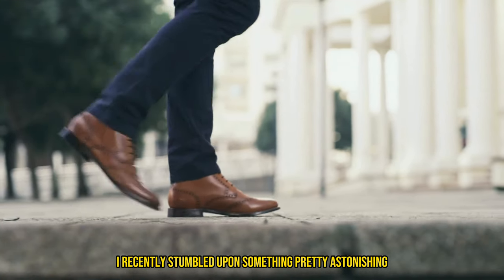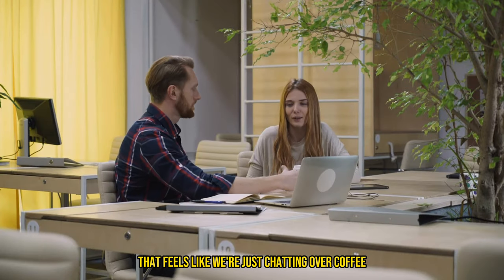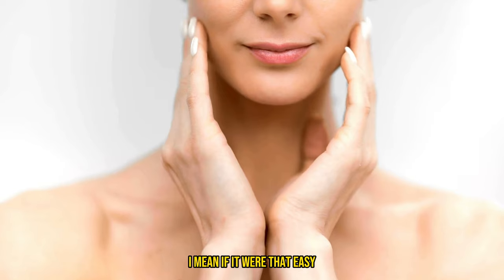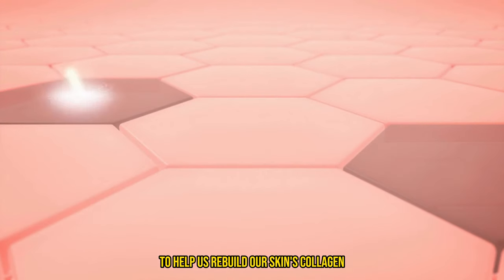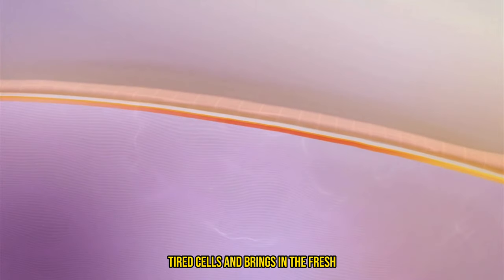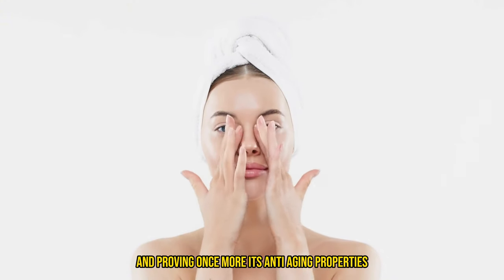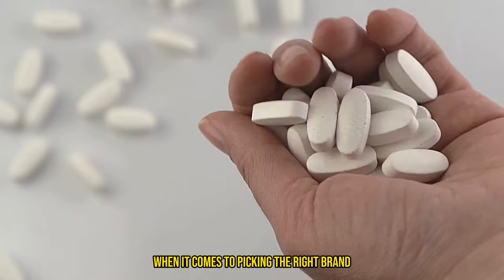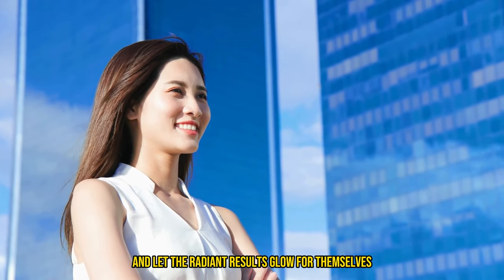Ultimate Anti-Aging Supplement that Makes Your Skin Glow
Discover the ultimate anti-aging supplement that revolutionizes your skincare routine! Unlock the power of collagen to achieve radiant, glowing skin and turn back the clock. In this video, we dive deep into how incorporating collagen supplements into your daily regimen can significantly improve skin elasticity, hydration, and overall appearance.

Learn the science behind collagen's remarkable anti-aging properties, and get expert tips on choosing the right collagen supplement for your skin type. Whether you're dealing with fine lines, wrinkles, or just seeking that youthful glow, our comprehensive guide will provide you with all the information you need to make an informed decision. Don't miss out on the secret to maintaining beautiful, age-defying skin. Watch now and start your journey towards a healthier, more luminous complexion with the power of collagen!